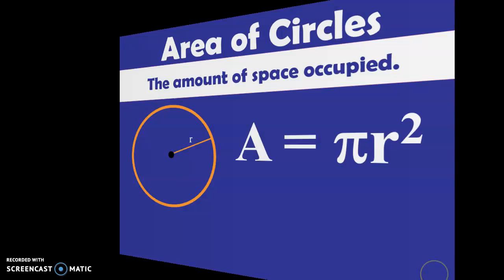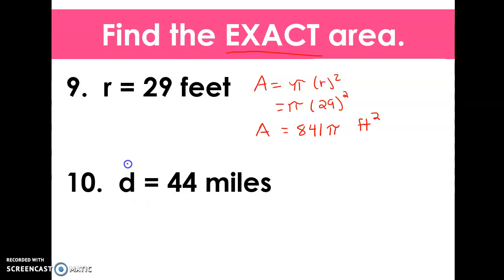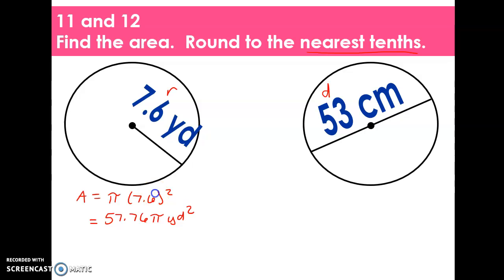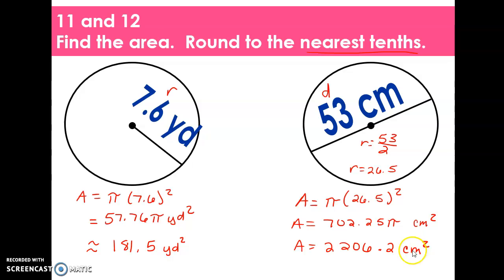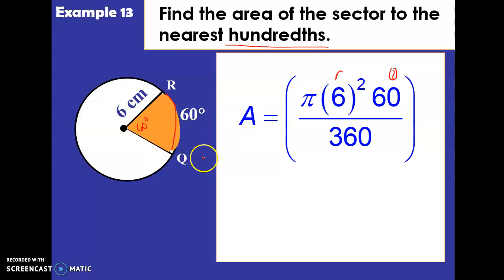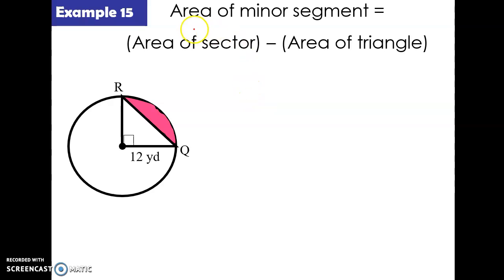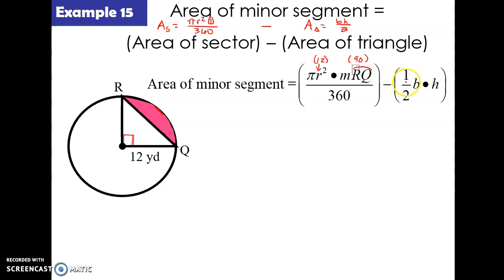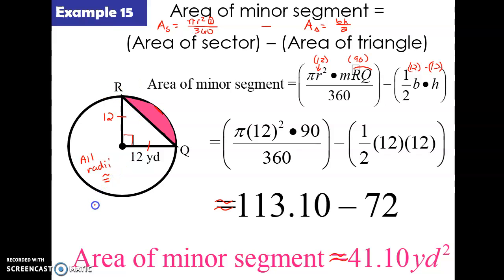Recording #48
Unit 9 Area of a Sector